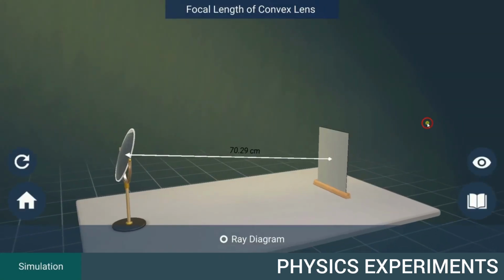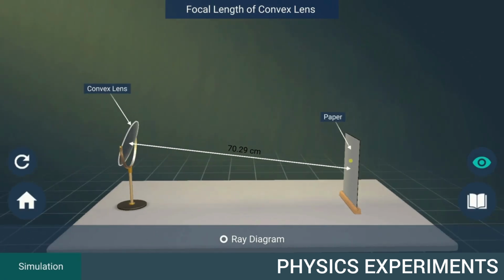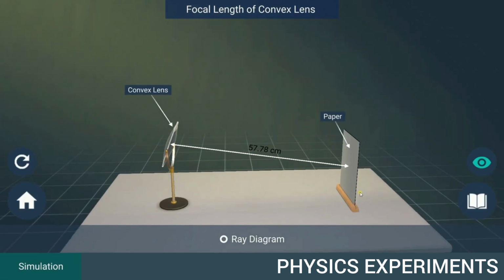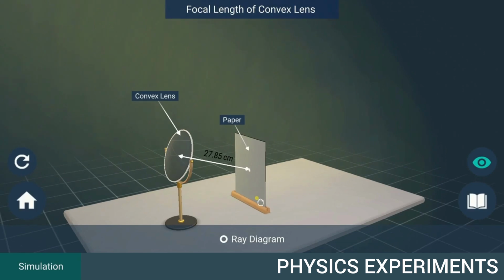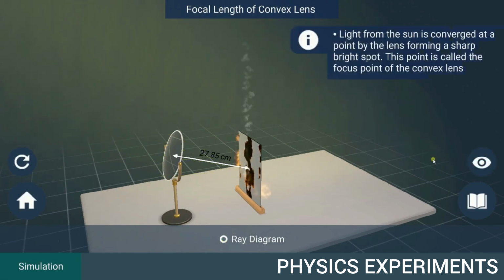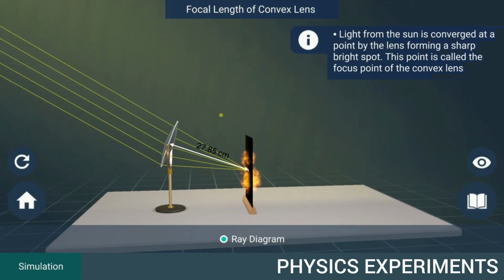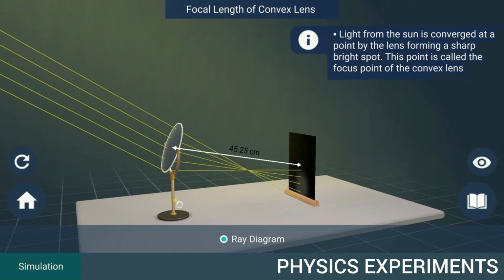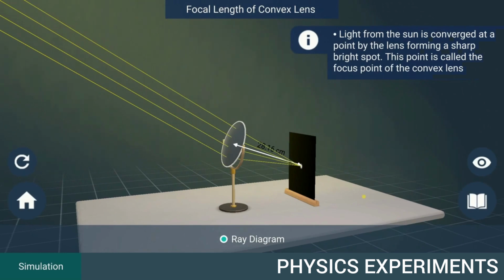Focal Length of Convex Lens | Experimental Demonstration | Virtual Lab | Class 10 Science.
Welcome to Physics Mestru! In this immersive virtual lab video, learn how to determine the focal length of a convex lens using a simple yet powerful experimental method — as part of the Light – Reflection and Refraction chapter in Class 10 Science (CBSE/ICSE/Karnataka State Board).

Understand how a convex lens focuses parallel rays of light to a point (focus) and how to use a screen and distant object to measure focal length accurately. This real-time simulation helps students visualize the principle of lens focusing and prepares them for board exam practicals and viva.

📌 What you’ll learn in this video:
✔️ What is focal length of a convex lens
✔️ How to determine focal length using a distant object
✔️ How to adjust lens and screen for clear image
✔️ Real-time virtual lab setup and observation
✔️ Viva questions and key exam tips

✅ Perfect for:
✔️ Class 10 students (CBSE, ICSE, Karnataka State Board)
✔️ Practical lab preparation for board exams
✔️ Teachers using virtual labs or smart classrooms
✔️ Students looking for visual and interactive learning

Focal length of convex lens class 10, virtual lab experiment convex lens, Physics Mestru, how to find focal length lens, convex lens lab practical, CBSE science optics practicals, ICSE class 10 light experiment, lens focal length demo, science virtual simulation